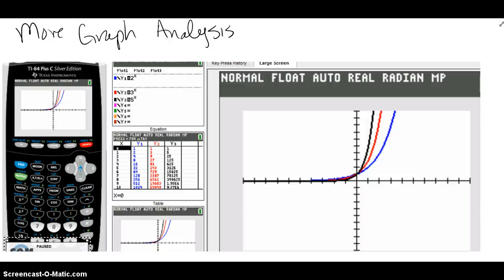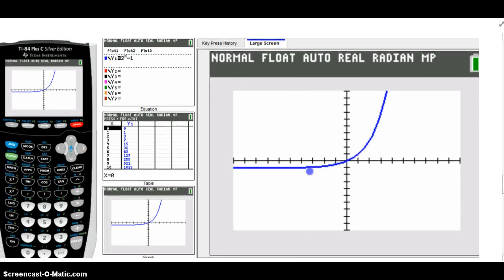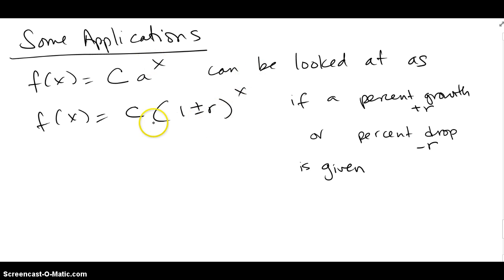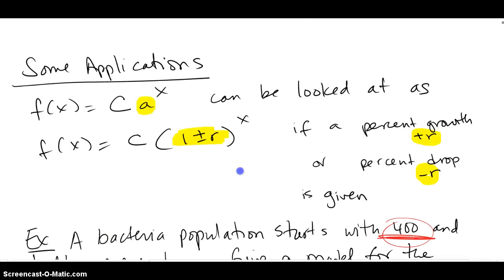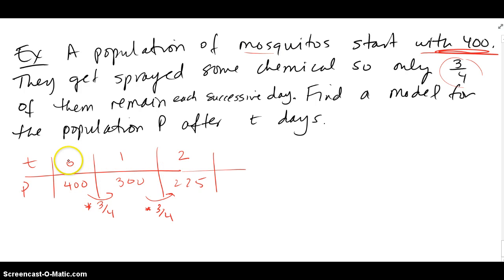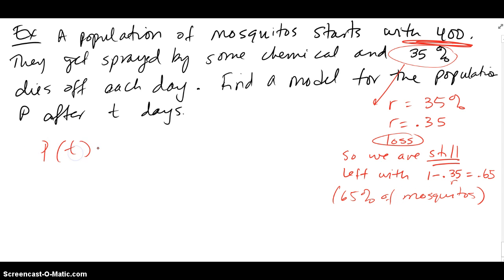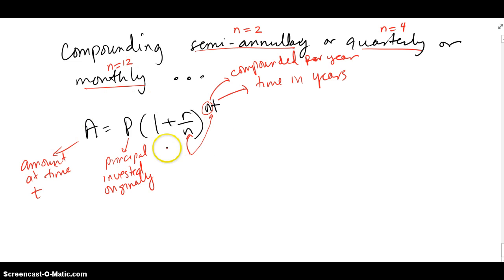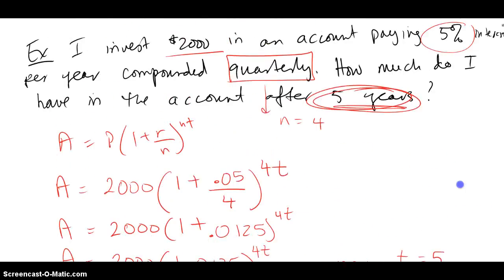9.2 Exponential Function Examples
9.2 Exponential Function Examples